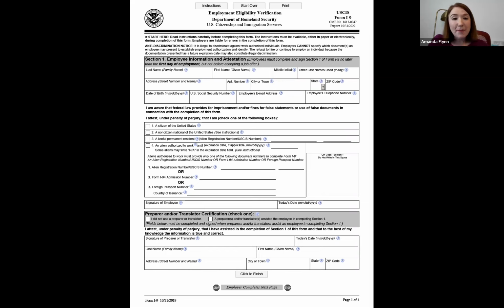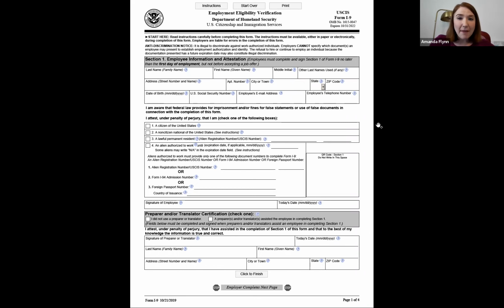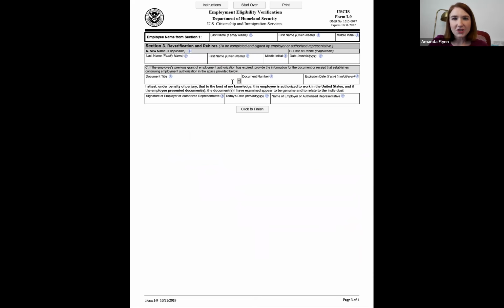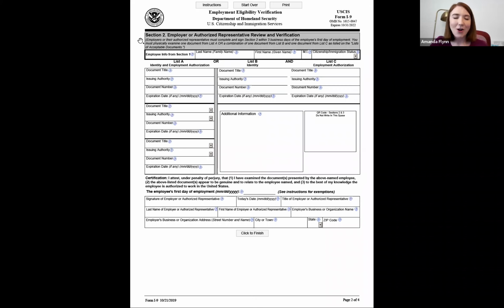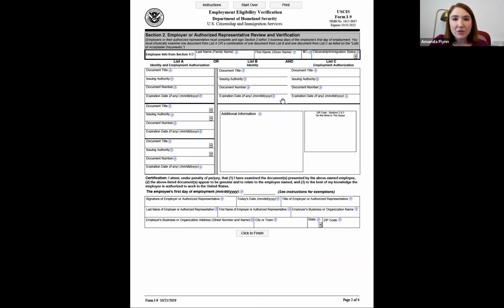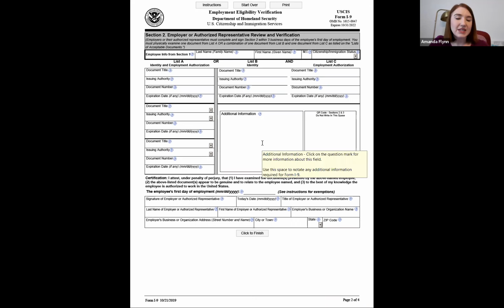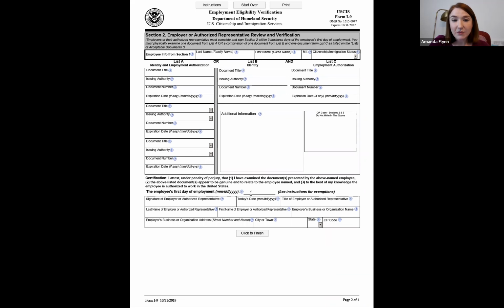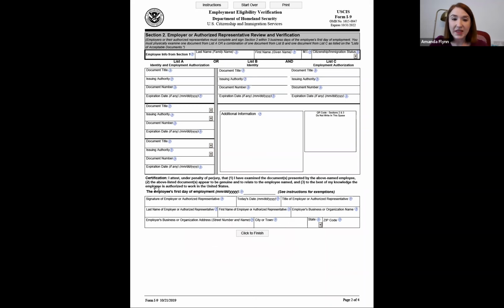Clear Up the Chaos - August 2022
1.) Form I-9 Changes Coming
2.) Navigating COVID Now
3.) Status of Non-Compete Agreements under the Biden Administration
4.) Recruiting Strategies